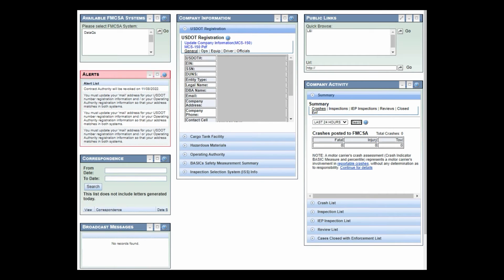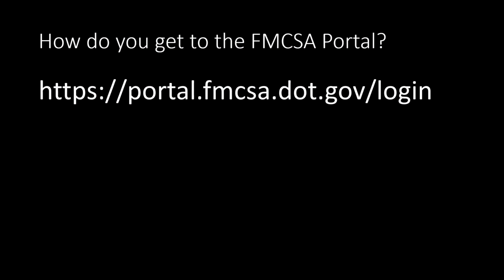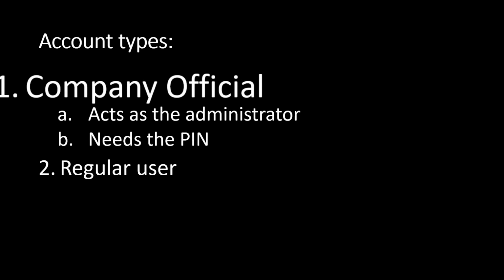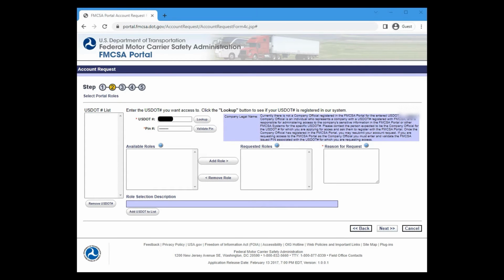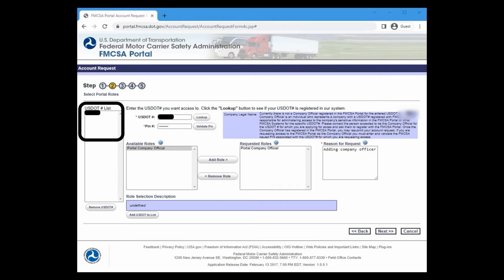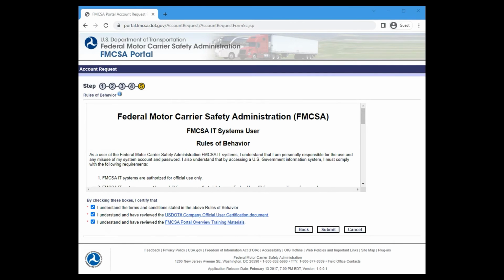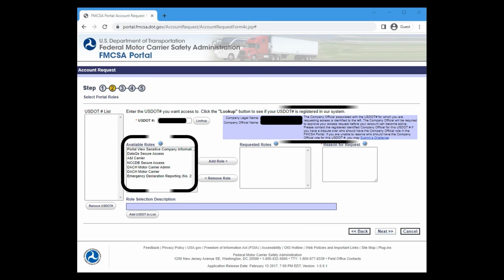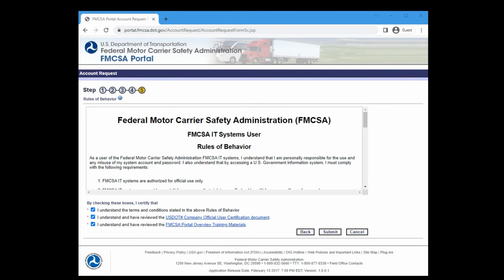How to create an FMCSA Portal account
Follow the step-by-step instructions to create your Portal account.  The steps are easy to follow, Whether you are a Company Official or a regular user, sooner or later you will need a Portal account.  These steps also guide you through selecting and adding roles to your account.